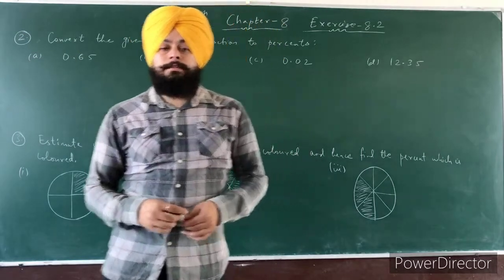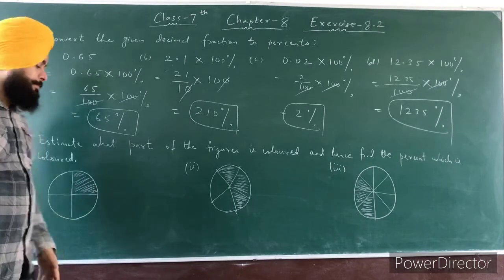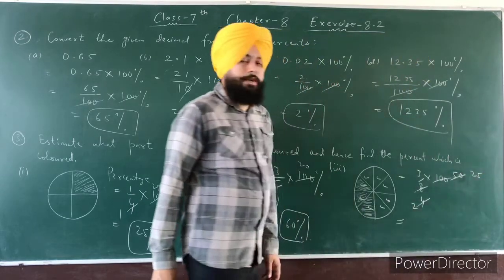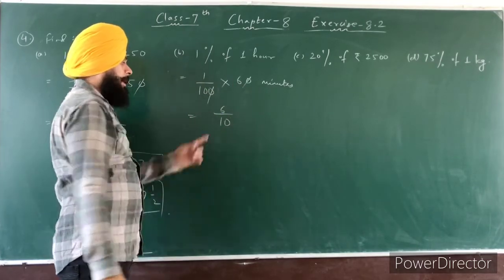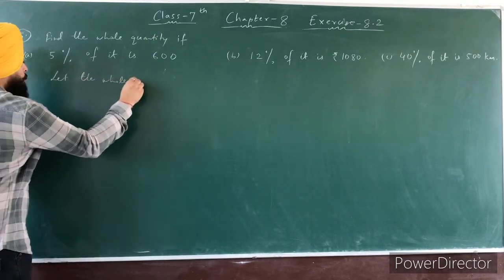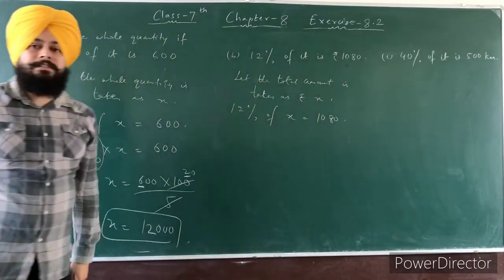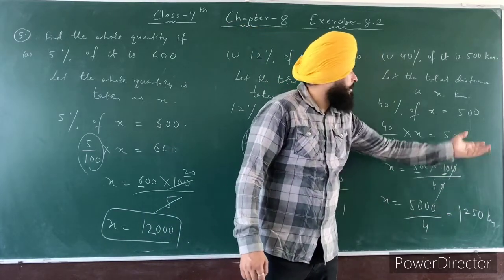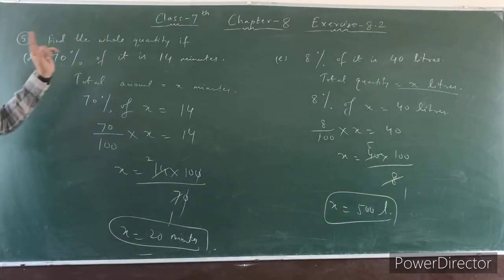Class-7, Chapter-8, Exercise-8.2, Q-2,3,4,5